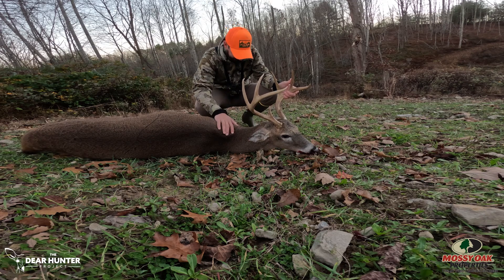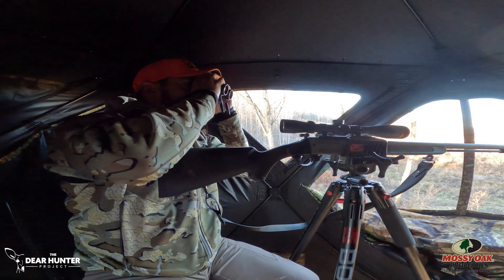Food Plot Design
In this week's video, we're going to look at how to design food plots to create successful hunting opportunities! We look at how access, food plot shape, and size, as well as how you can compliment your food plots with other attractions such as waterholes and scrape trees, influence deer movement and can help you be more successful this fall!